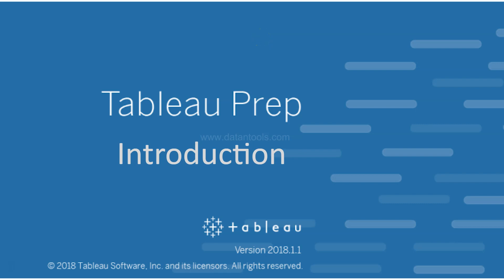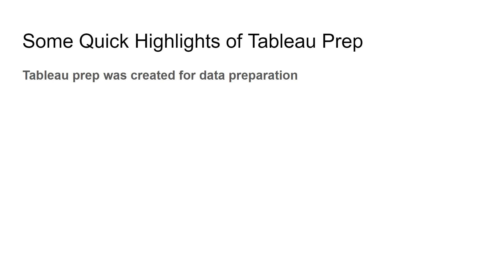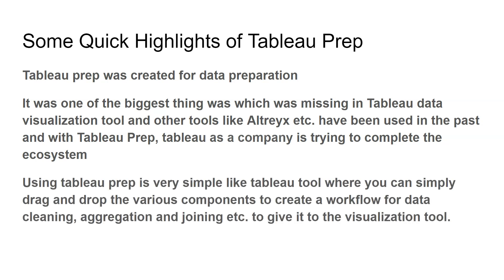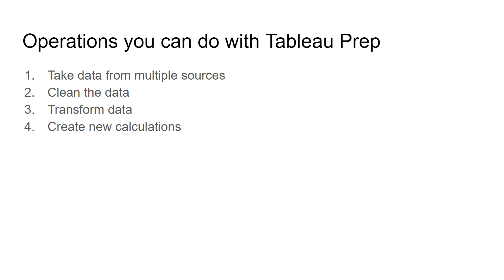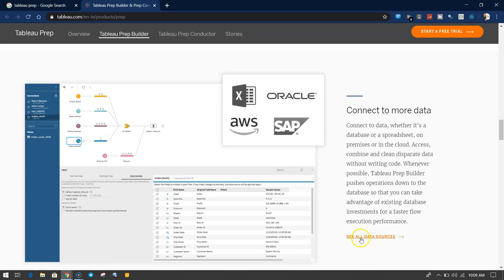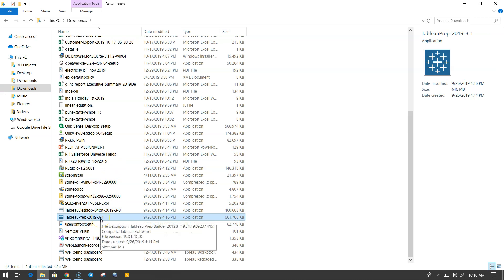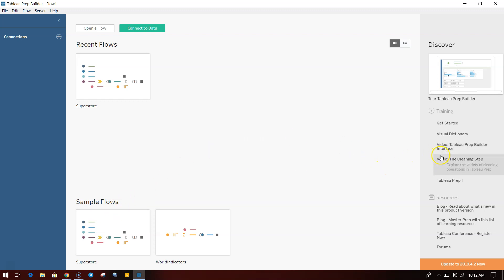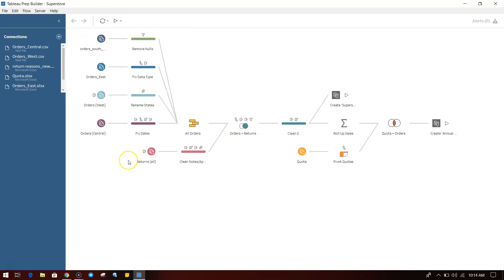Tableau Prep Introduction | How to Download and Install Tableau Prep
In this tableau prep tutorial video I've shown you what is tableau prep and why you should use it along with tableau and what are the things that you can achieve with tableau prep and finally how to download and install tableau prep.